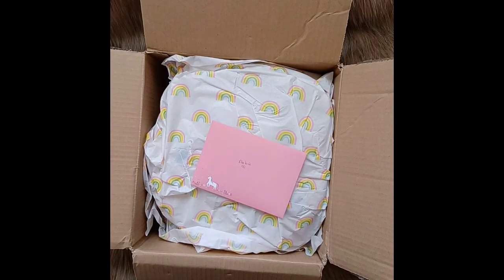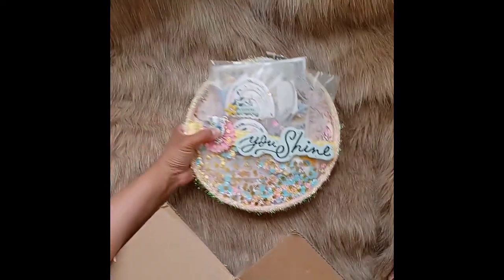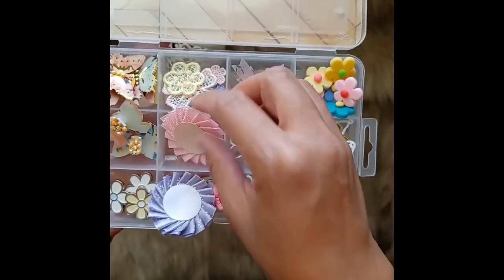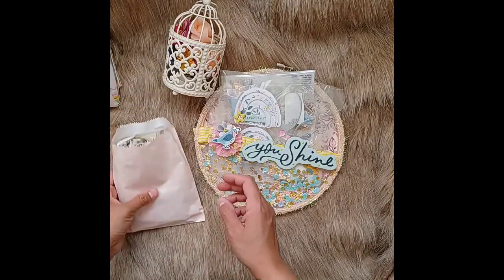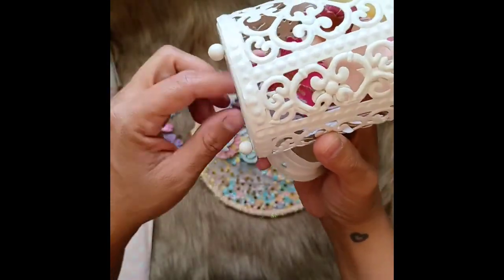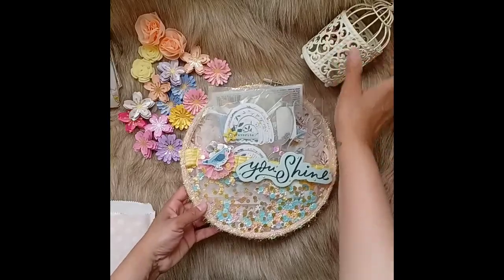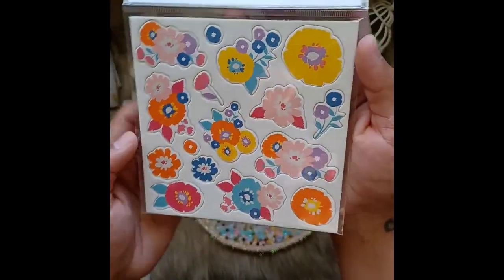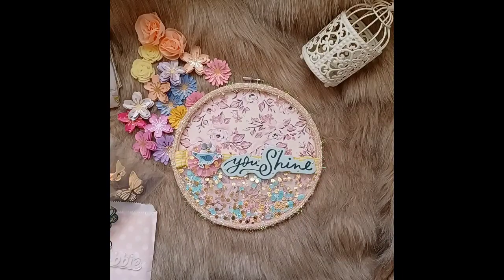Spring Swap hosted by Melissa Socci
This is the unboxing of the spring theme swap from my partner and swap host Melissa Socci. come check out the wonderful items she sent me!